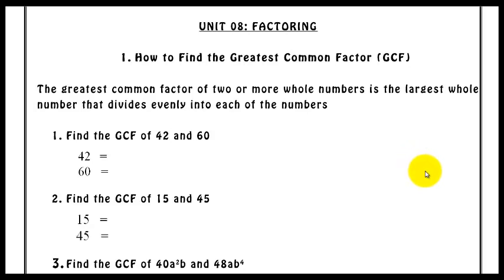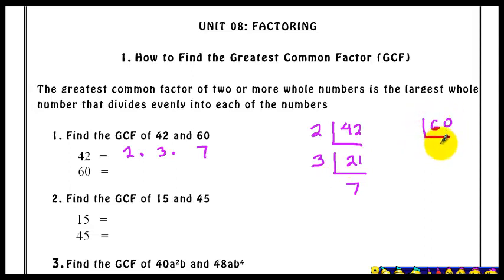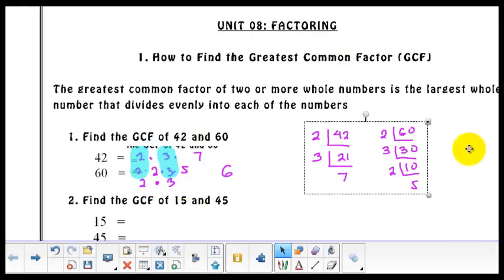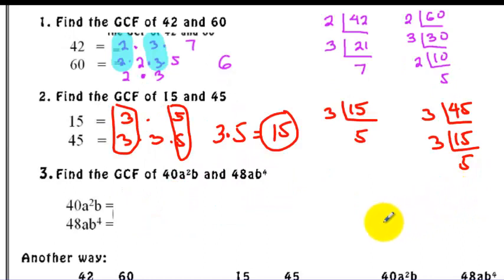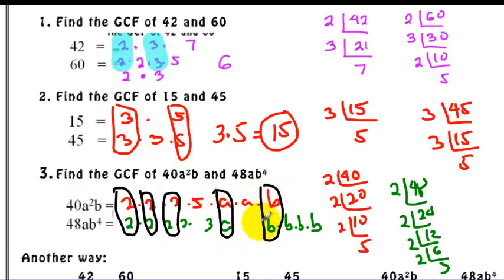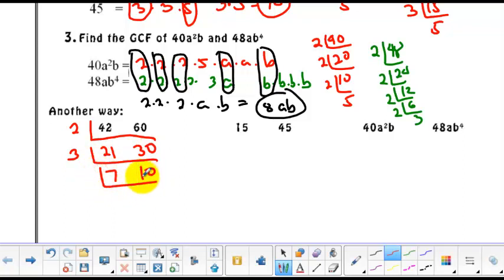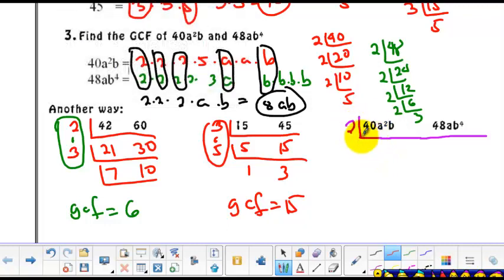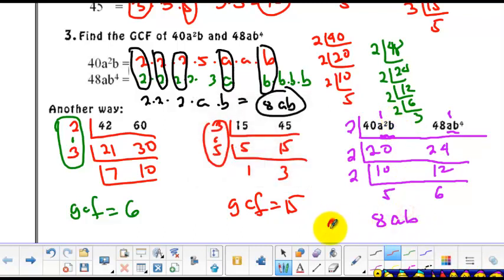9.2 Finding GCMF